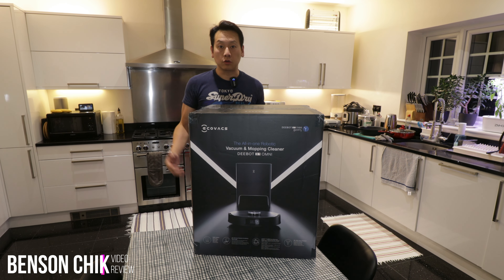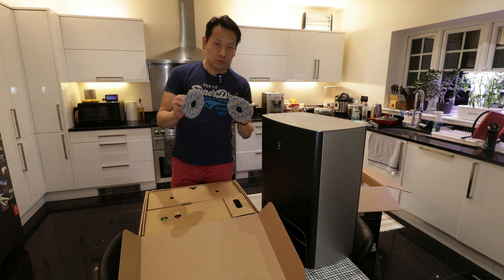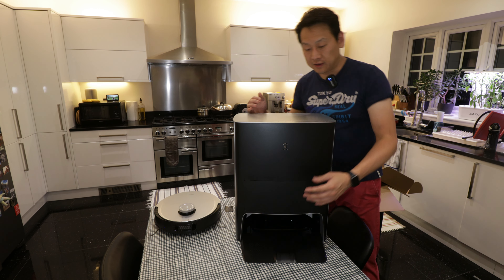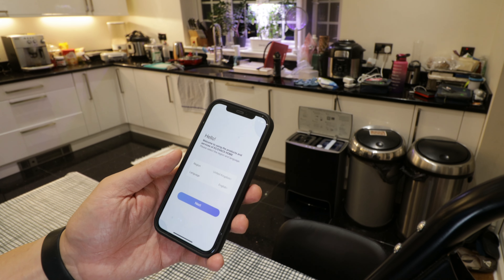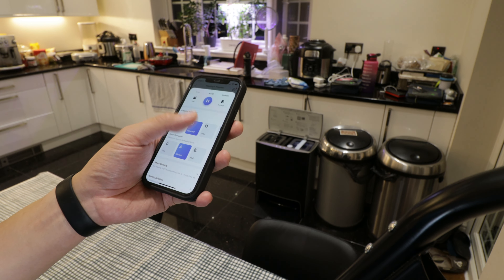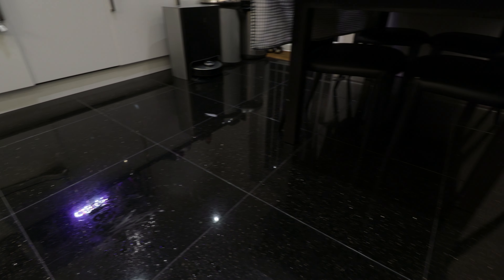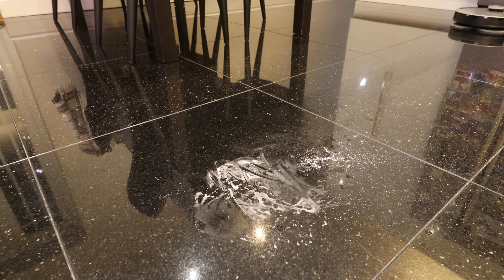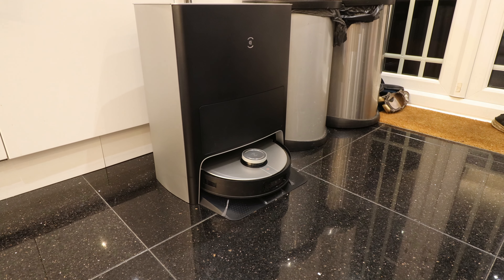DEEBOT X1 OMNI Robot Vacuum Cleaner review by Benson Chik self cleaning mop and vacuum robot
At £1200 this is the most expensive robot vacuum I have tested so far, is it any good?  Lets find out...

1:30 Unboxing
6:50 Set up
11:35 Test mopping spillage and vacuum
12:46 Two way video/audio
21:30 Multi floor mapping
22:45 Changing mop dirty water